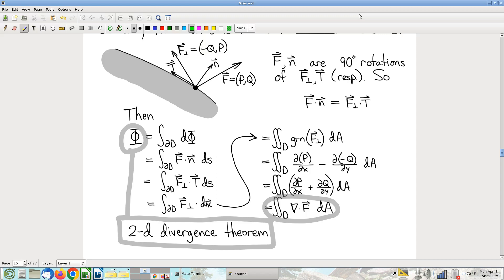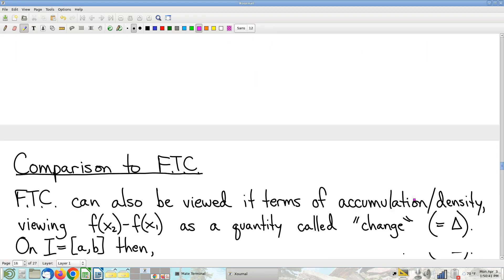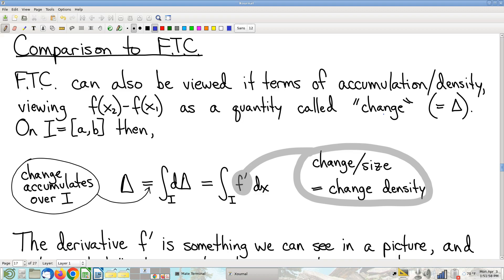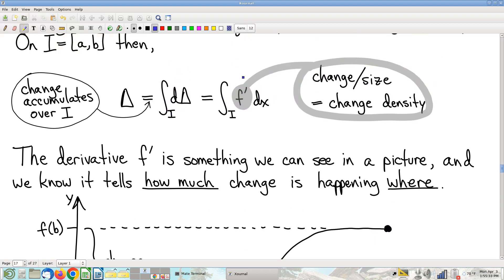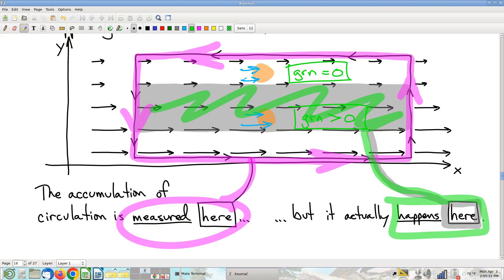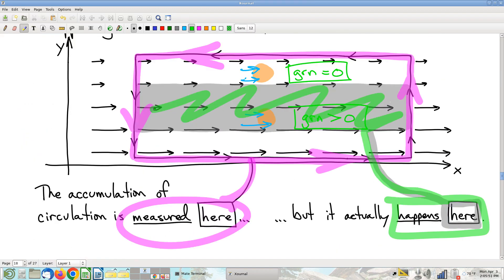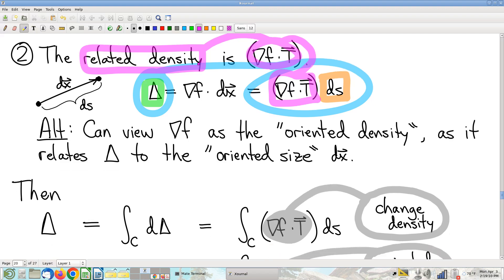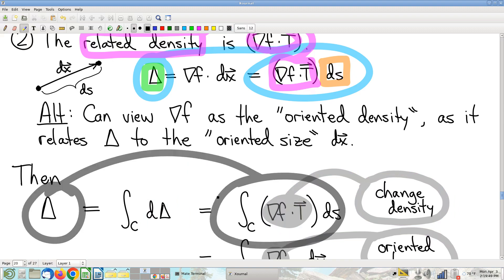Math 219-02, 2023-04-03